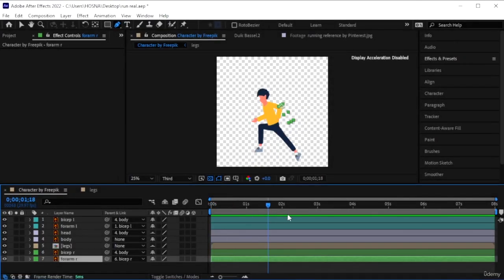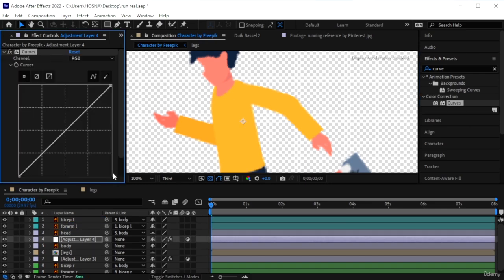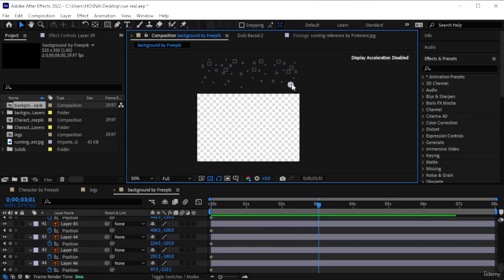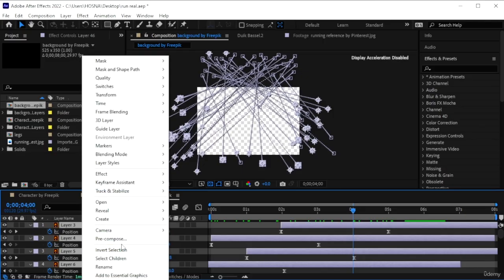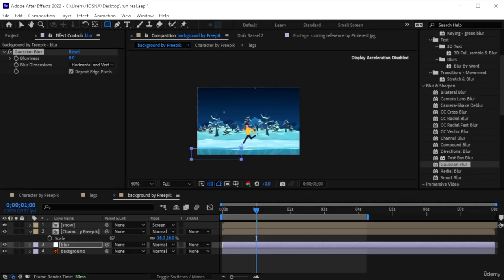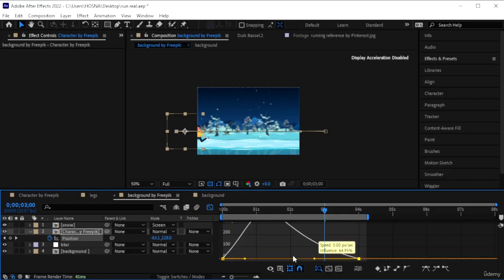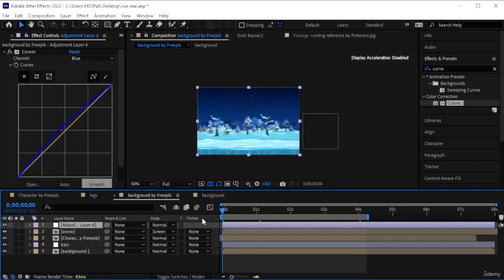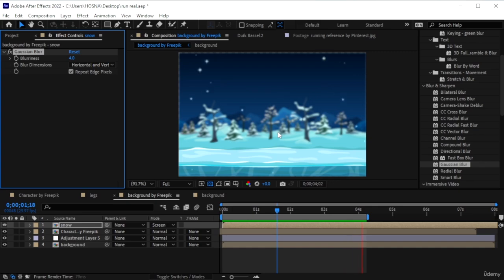After effect Running Pt 5 part 85